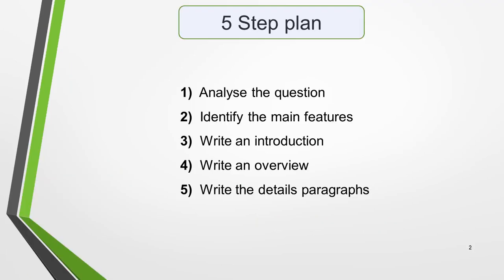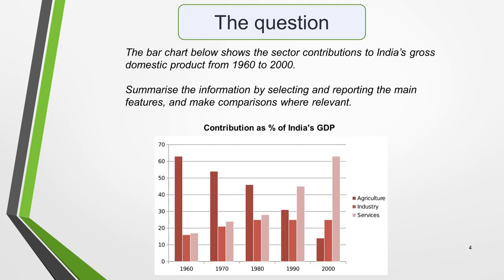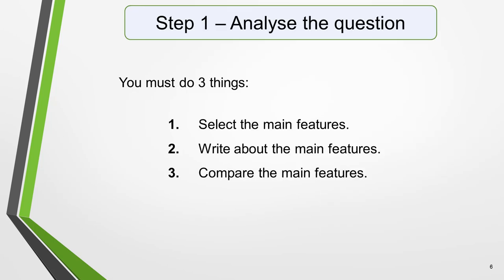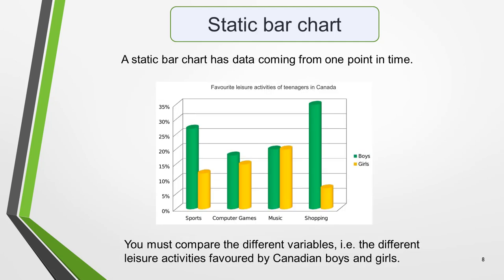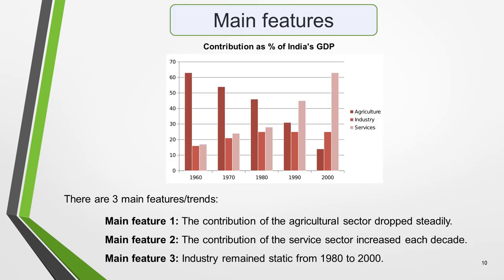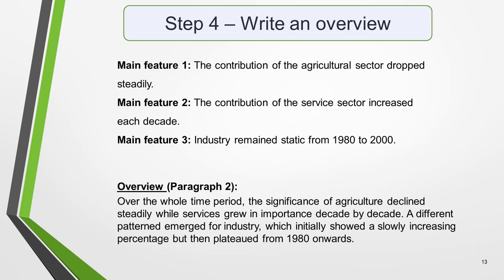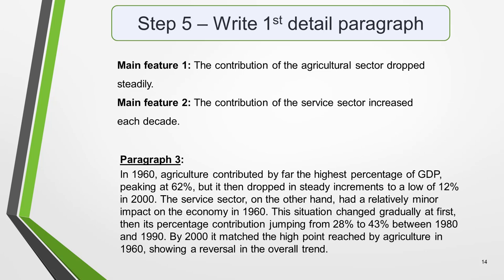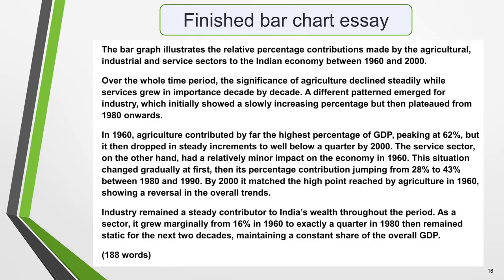IELTS Writing Task 1 – How To Write an IELTS Bar Chart Essay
Follow this step-by-step lesson on IELTS Bar Chart essays. Discover how to plan, identify key features and structure a high-scoring essay.

Work through a practice question with me to create a model bar chart essay.

Here is the link to the bar chart lesson on the website where you can view the graphic as we work on it:

Click this link to go to the writing section of my to find all the lessons on Task 1 and 2 essays.